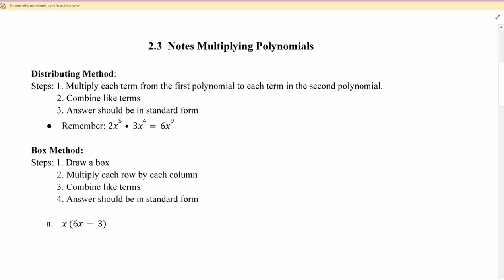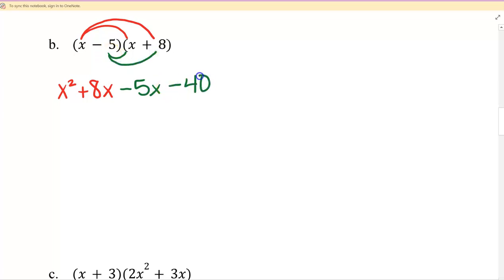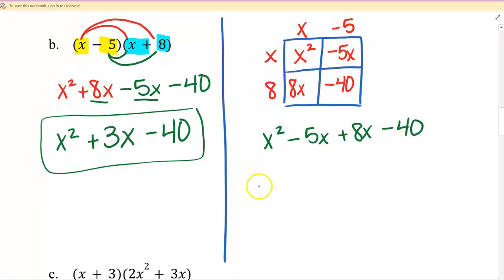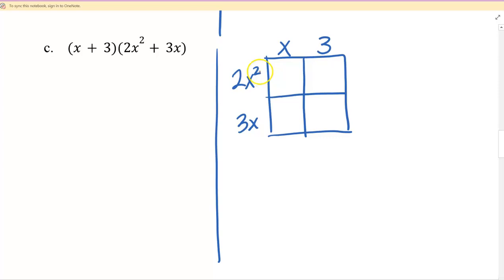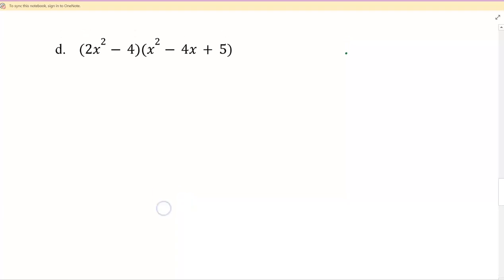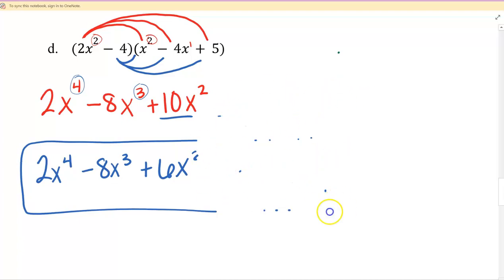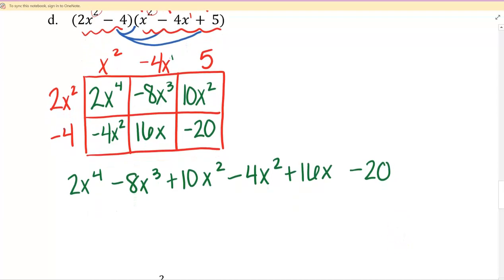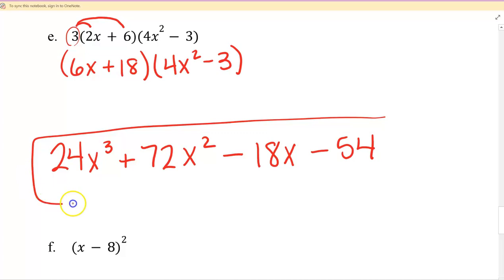2.3 Multiplying Polynomials (Part 1)